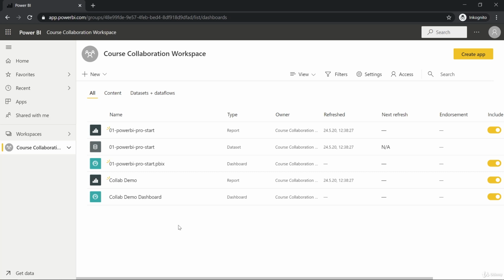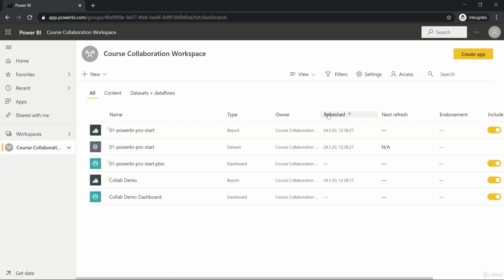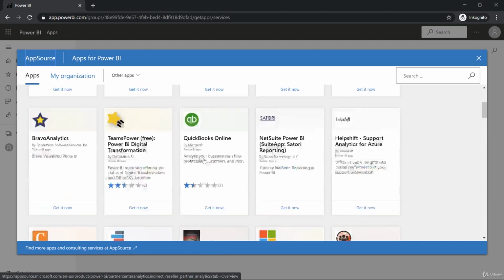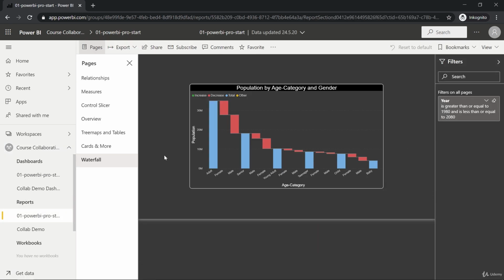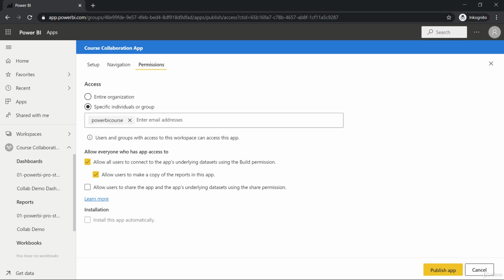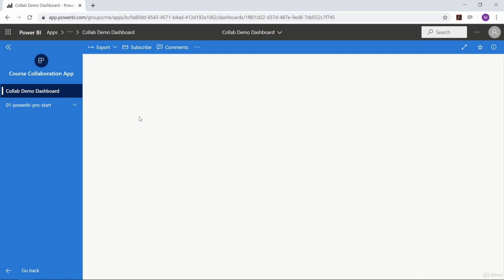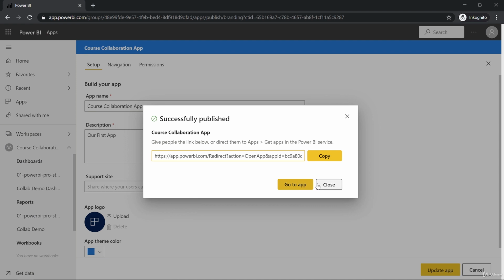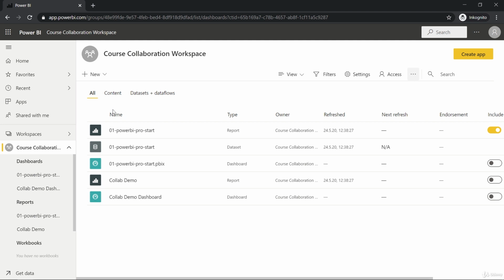109 Publishing an App